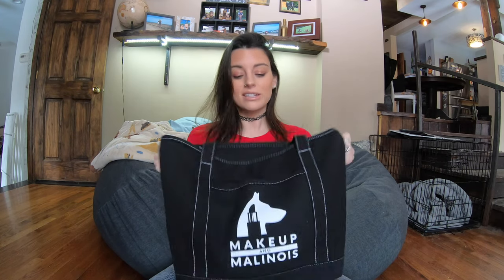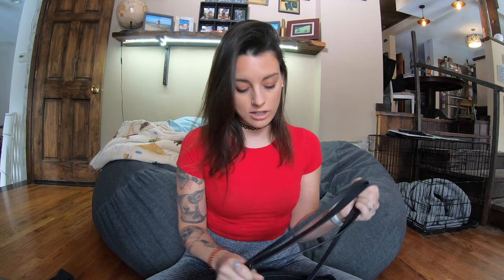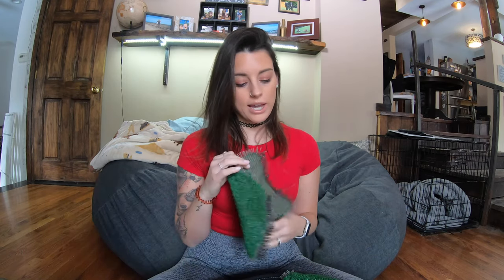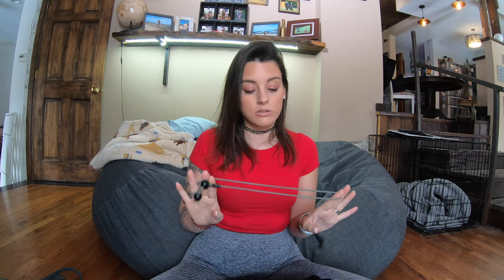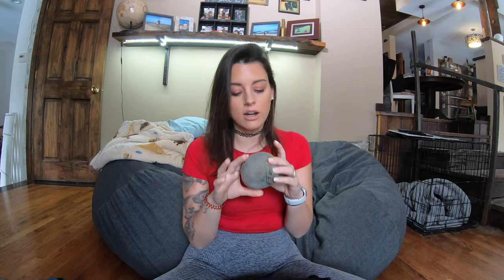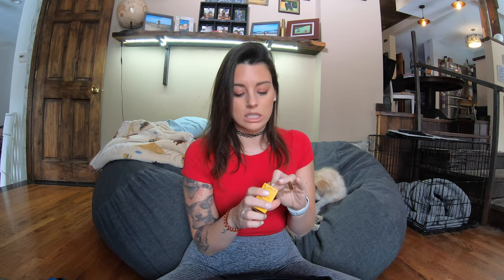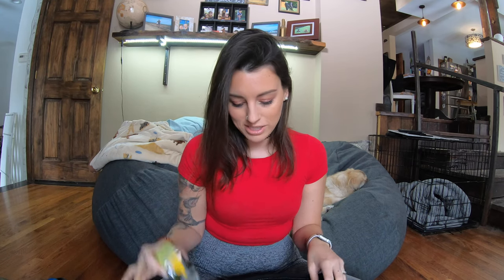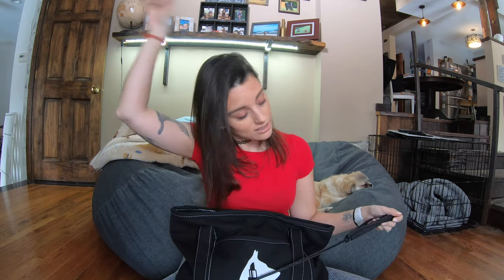What's In My Dog Training Bag?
A look at my training essentials for training French Ring with my Belgian Malinois, Narco